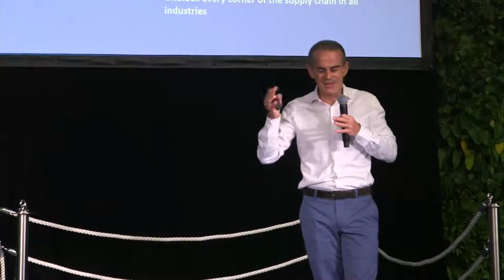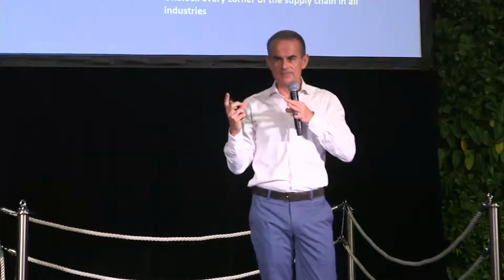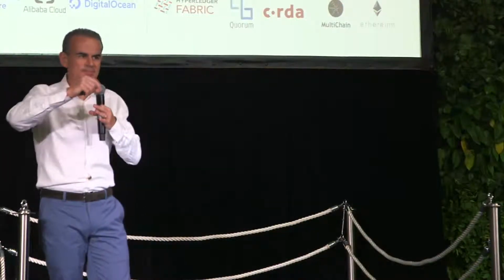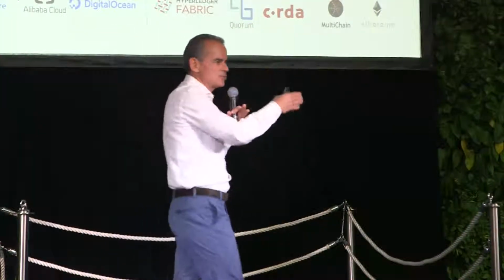Blockchain and IoT -- Enterprise Adoption | Laurent Dedenis | IoT Asia 2019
IoT Asia 2019 | De/Centralize -- CEO and co-founder of Chainstack, Laurent Dedenis, lets in on advanced insights of how enterprise leverage blockchain-enabled consortiums to create business opportunities unfound in traditional networks.

About Chainstack

Managed blockchain services making it simple to launch and scale decentralized networks and applications—complete with an intuitive user interface, seamless orchestration, and predictable pricing.

We offer enterprise-grade tools and services that empower developers, solution providers, and consortia to safely experiment and run in production.

By building on Chainstack, you reduce the time, cost, and risk involved with leveraging decentralized technologies. With a secure API, membership management, and flexible deployment options, you can immediately accelerate and future-proof your development of transformative solutions.